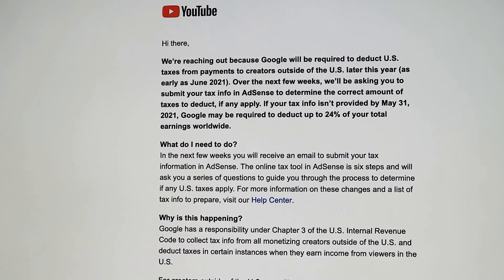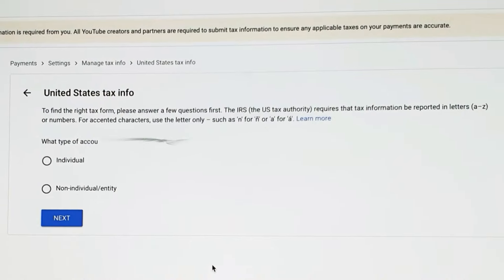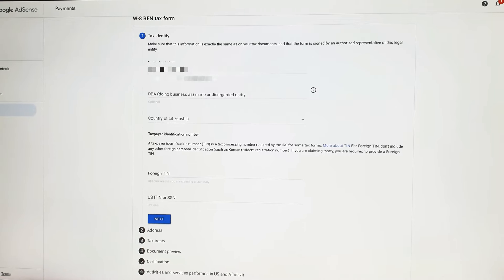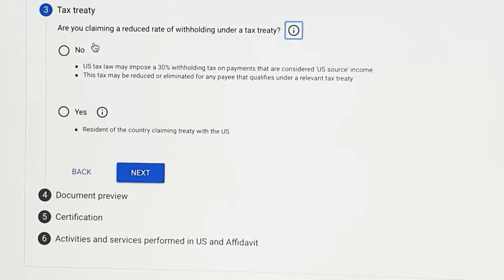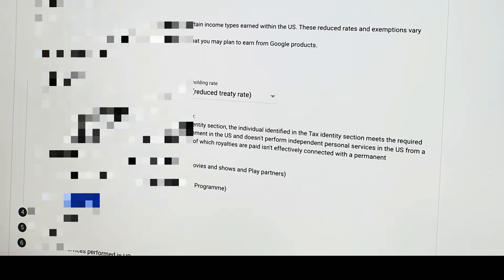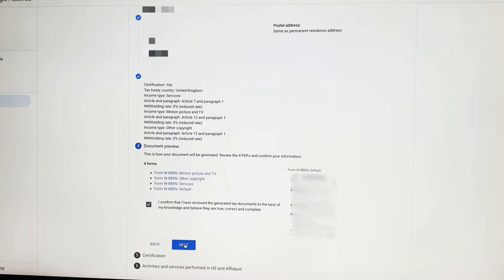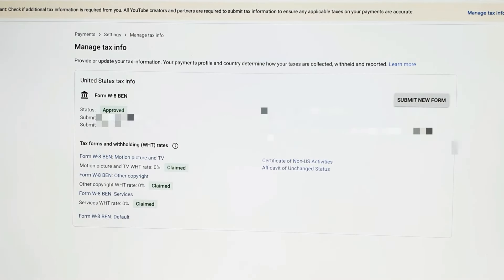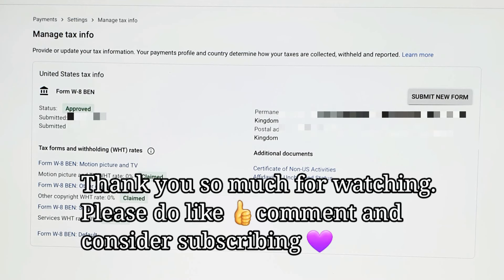How to submit TAX information in Google AdSense for YouTube | Step by step guide US TAX info form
This update is very important for all monetising creators outside the United States.

Now all YouTube creators who live outside US and earn revenues from their YouTube channel has to complete and submit a correct tax information form. If you fail to do so by 31 May 2021, Google may begin to withhold taxes from your earnings generated from views in the US as early as June 2021.

This video is a detailed explanation of what is expected from creators by YouTube and a step by step guide / tutorial in completing the tax form in your AdSense account.

If you feel your friends & family may benefit from this video, please do share it.💜

NEWZEROL 2 Packs TPU Screen Protector + 2 Packs Camera Protector for Samsung Galaxy Z Fold 2 5G [Support fingerprint ID] TPU 3D Edge to Edge [Full Coverage] Soft Screen Protector

Adonit Jot Pro 4 Fine Point Stylus Pen with Inseparable Precision Disc (Silver)

Mpow Selfie Stick Bluetooth, ALL in 1 Extendable Selfie Stick Tripod